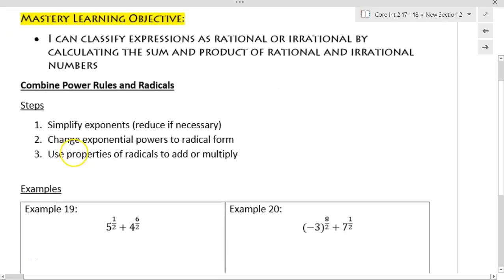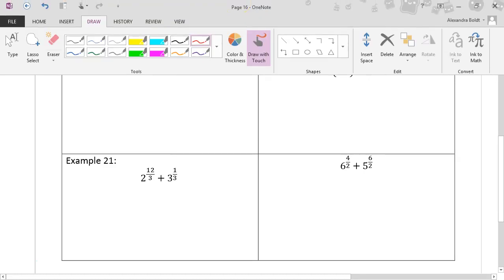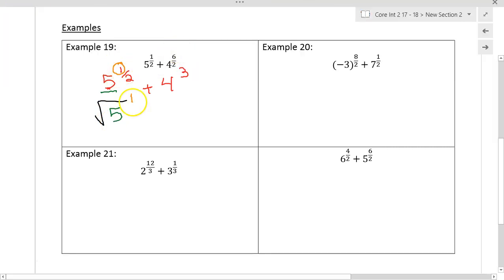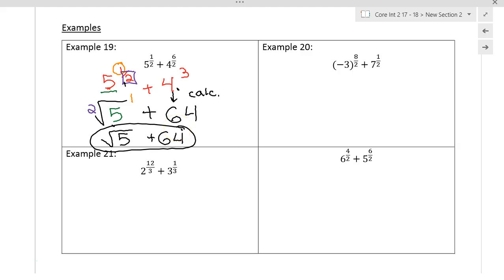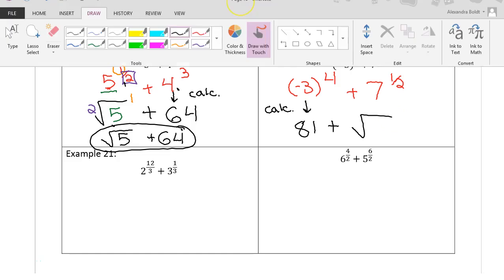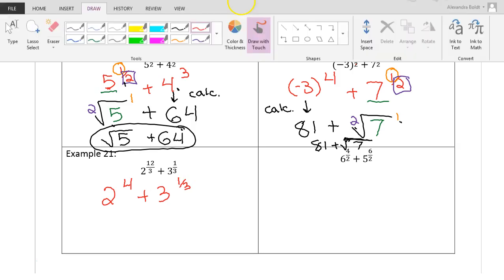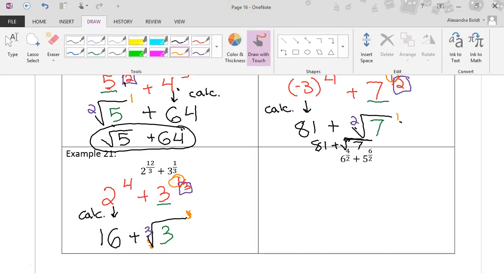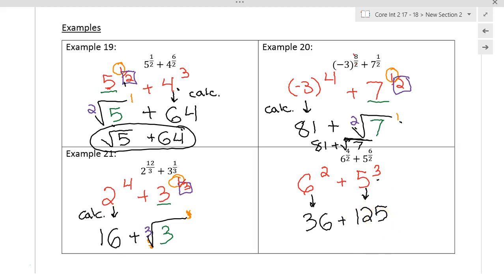Int 2 Core - KC1 T1C.3